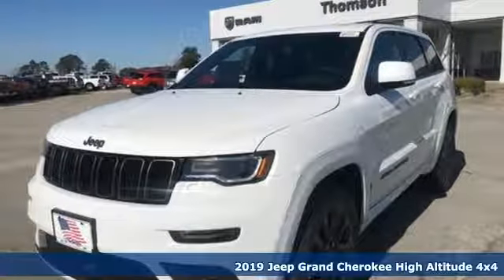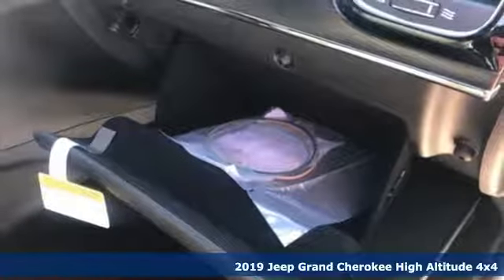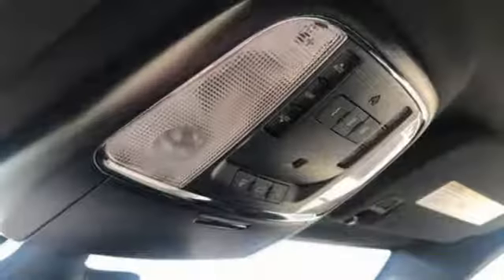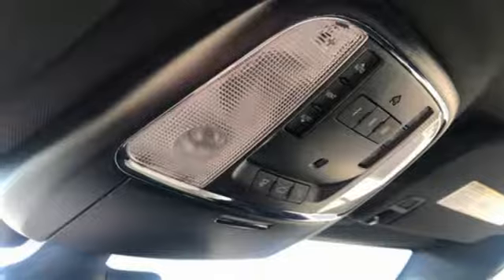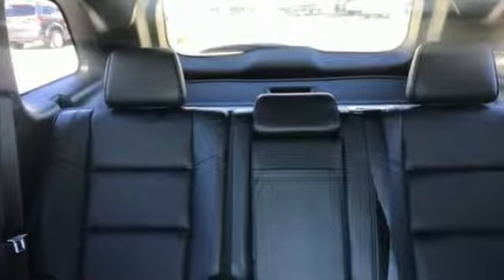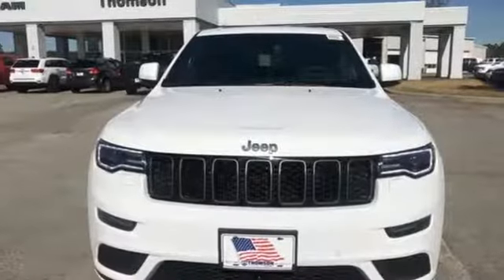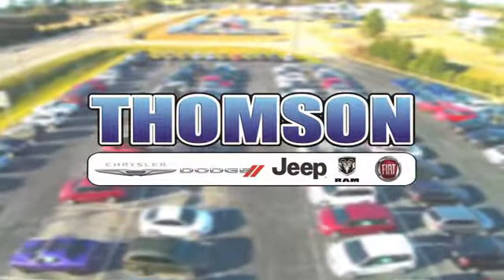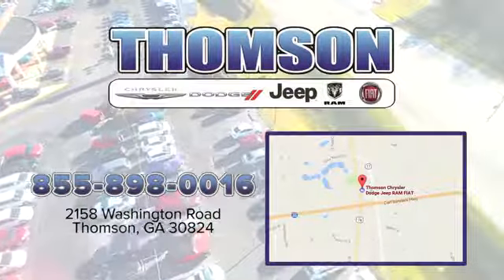New 2019 Jeep Grand Cherokee Augusta GA Evans Aiken SC, GA #219447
Year: 2019
Make: Jeep
Model: Grand Cherokee
Trim: High Altitude
Engine: 3.6L V6 24V VVT
Transmission: 8-Speed Automatic
Color: White
Interior: Black
Stock #: 219447
VIN: 1C4RJFCG5KC640576

Address:
2158 Washington Road